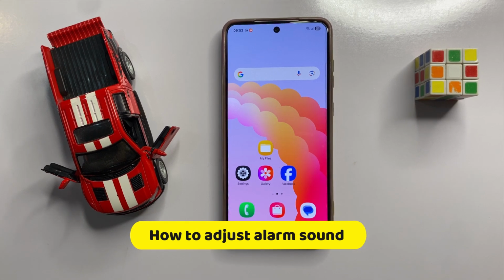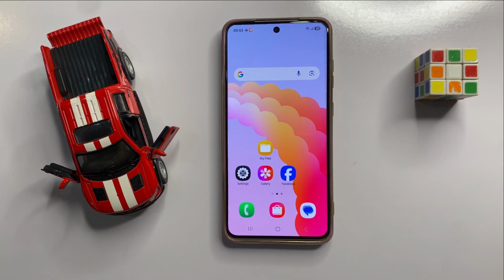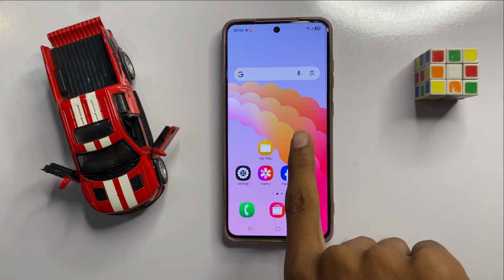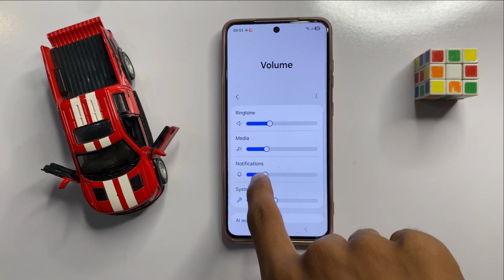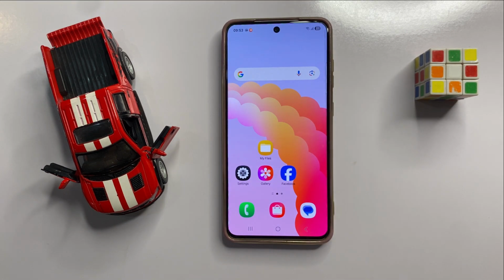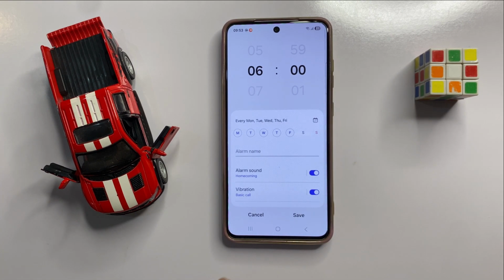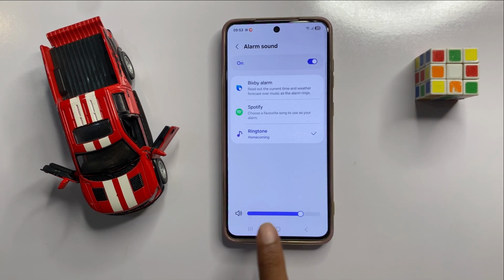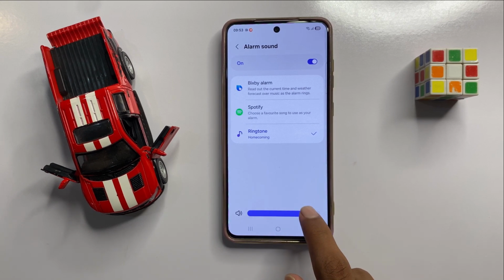How to adjust alarm sound Samsung Mobile Phones